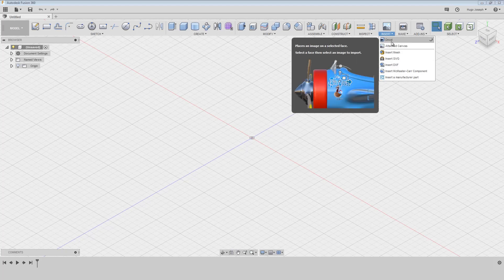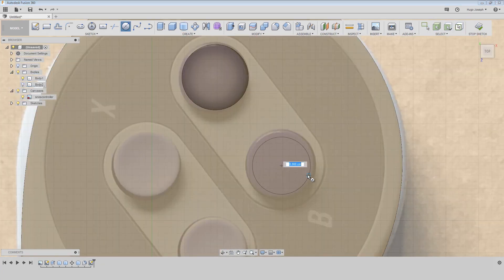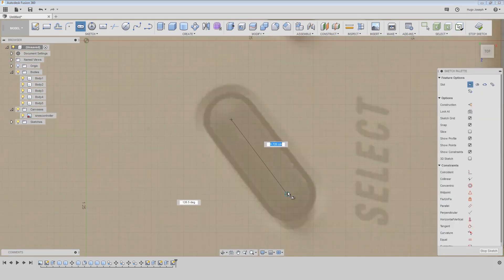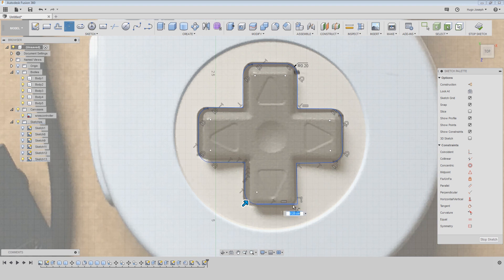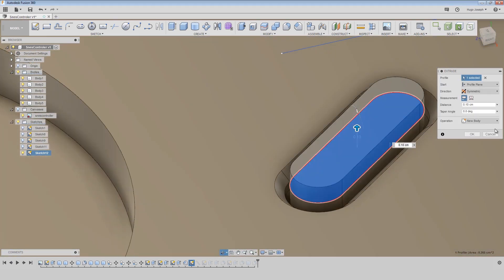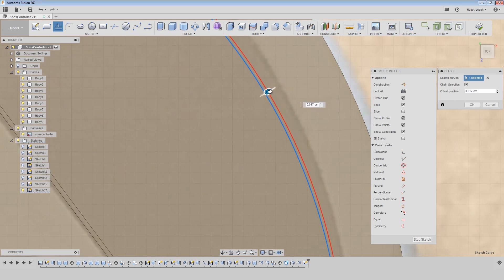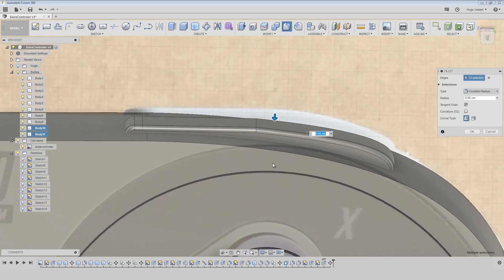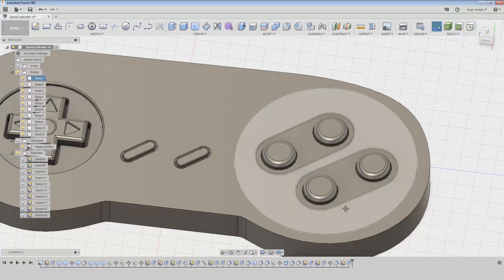Tutorial 02 Fusion 360 Modeling a Snes Controller